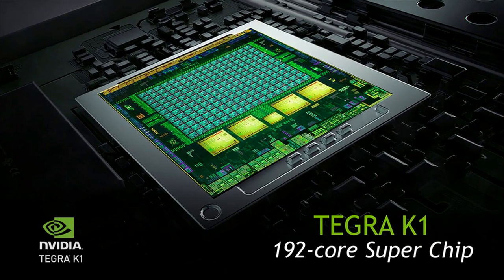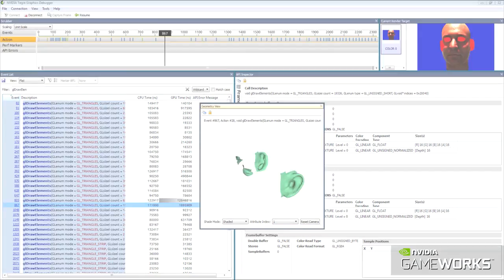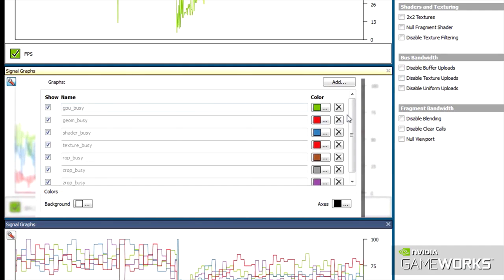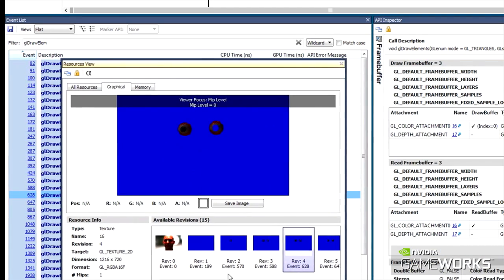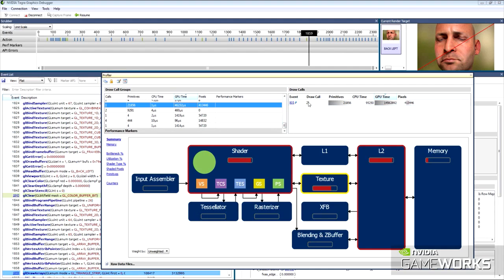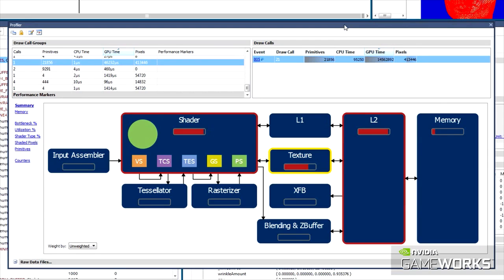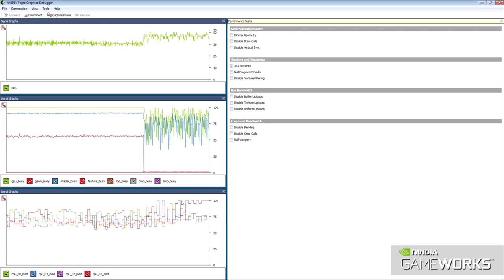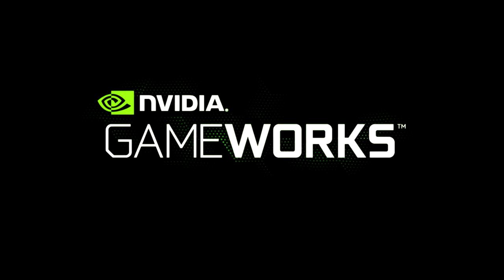Tegra Graphics Debugger for Tegra K1 Sneak Peek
Tegra Graphics Debugger is a new mobile graphics development tool that supports OpenGL ES 2.0, 3.0 and OpenGL 4.x. Tegra Graphics Debugger's powerful workflows enable game and graphics developers to get the most out of Tegra K1. Available on Windows, OSX and Linux, this tool for modern graphics development fits easily into your Android development environment. Redefine next gen with Tegra K1 and NVIDIA GameWorks Developer Tools.
Availability: Q2 2014